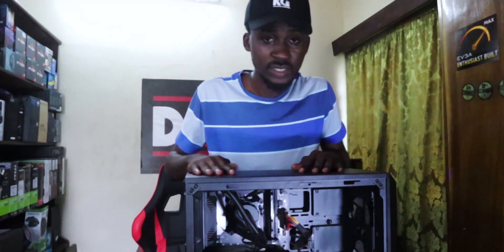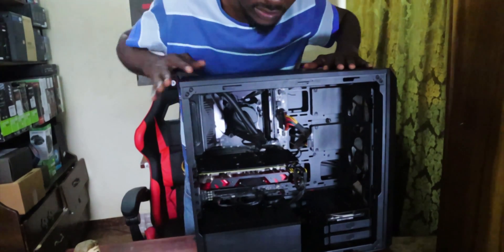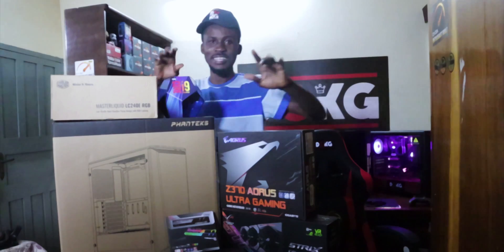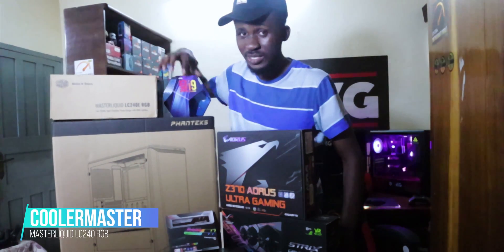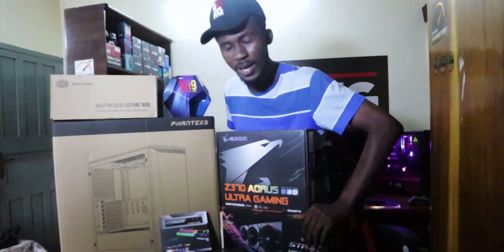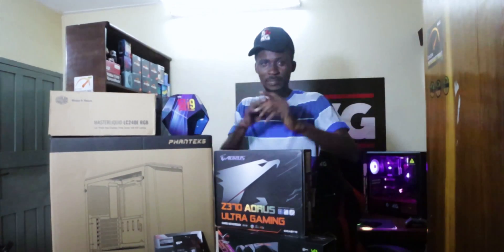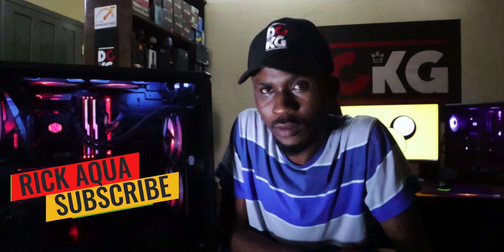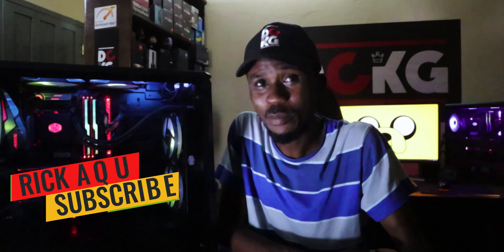BUILDING A CUSTOM PC / pc build / build pc 2019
True talk even editing this video took forever .
Its no even 4k but took 12 hours to render seriously no joke
So in this video i visit a friend to learn more about getting custom pc builds